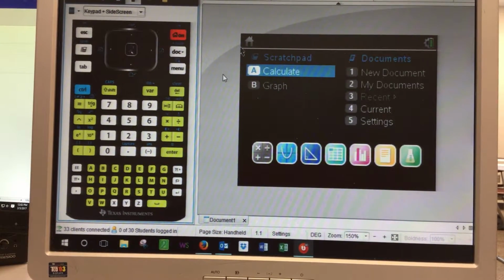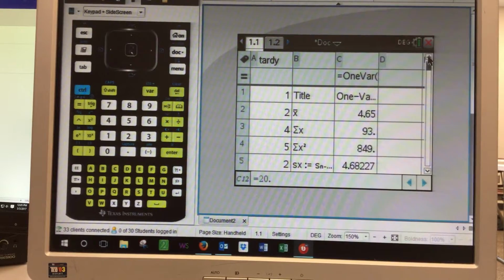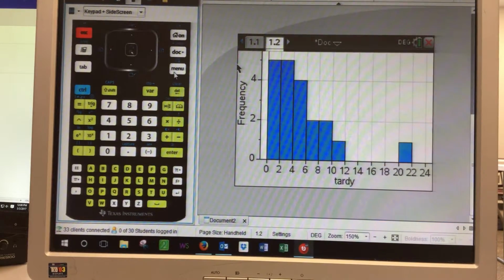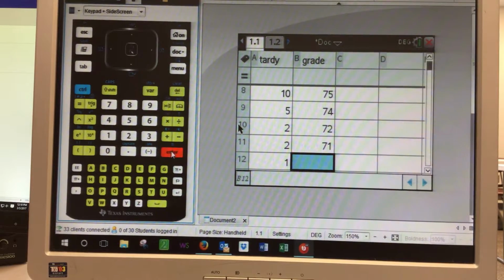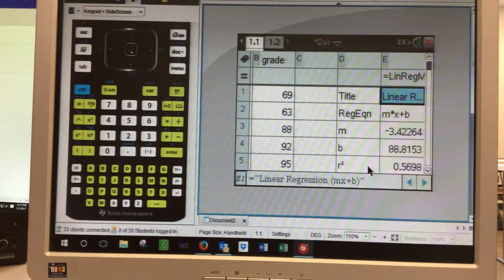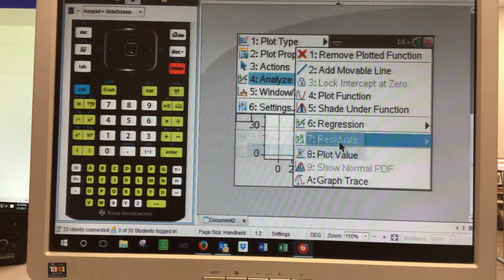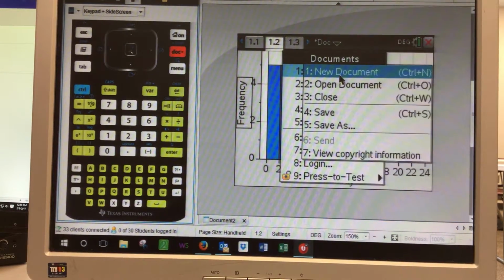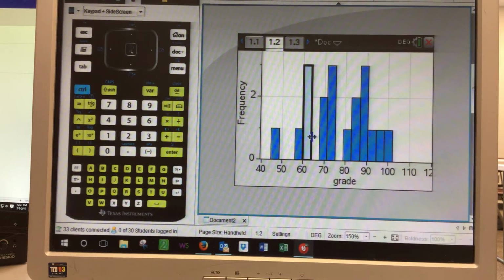Using TI Nspire for Math 1 Stats